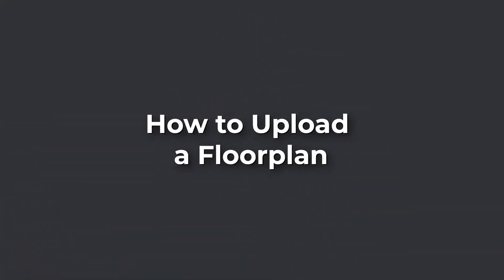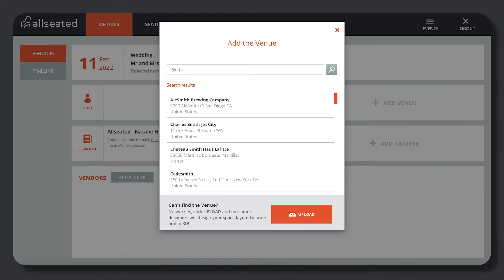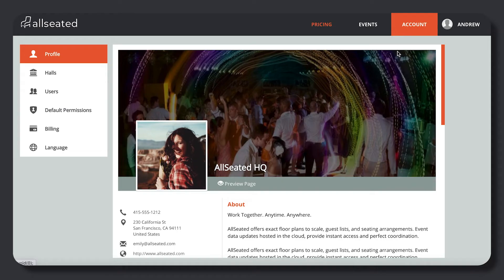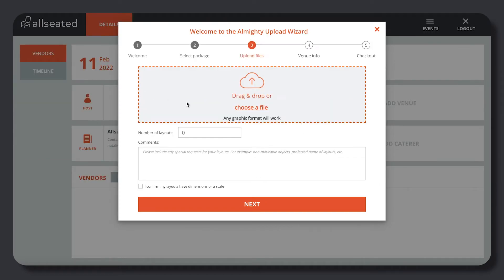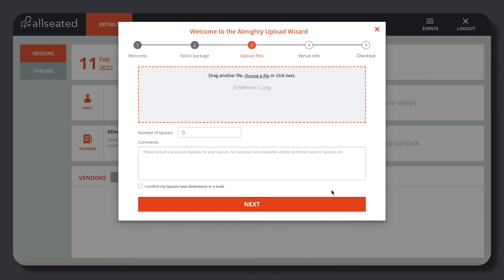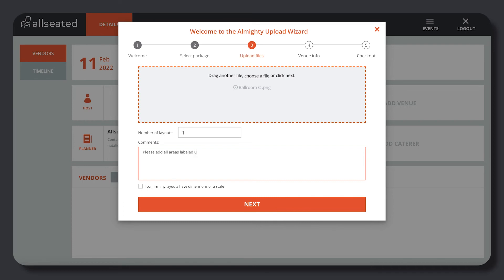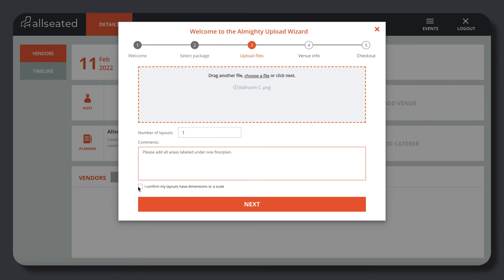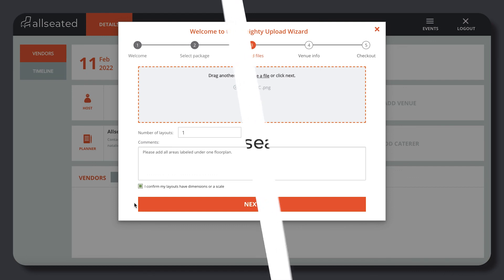Floorplan Wizard | Allseated Tutorials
Welcome to Allseated's comprehensive Floor Plan tutorial guide!
to get started!

How to Upload a Floor Plan
If you're a planner, caterer, or host, you can search for the venue you're holding the event at to make sure it isn't already included in our database
If you cannot find your venue, click the orange upload button to launch the floor plans wizard
If you are a venue, you will upload your floor plans from your account within the venue hall tab by clicking on the upload button
To upload a floor plan, you can submit a floor plan in almost any format pdf, jpeg, dwg or whatever is easiest
You can even sketch it out on a napkin
Just make sure to send at least one accurate dimension if the floor plan is built to scale, or all the floor plans dimensions if floor plan is not to scale
Our team will get your floor plans built, scaled, and add it to your account within 72 hours so that you can start using them